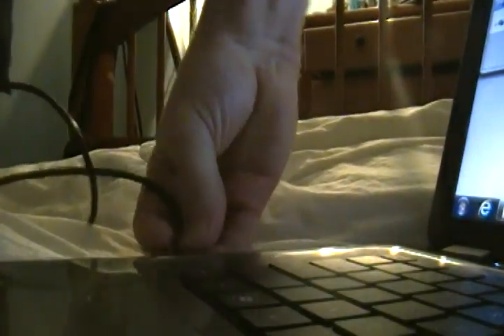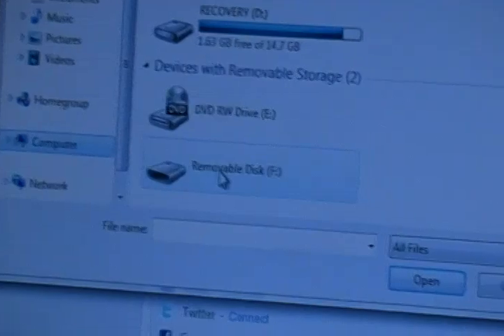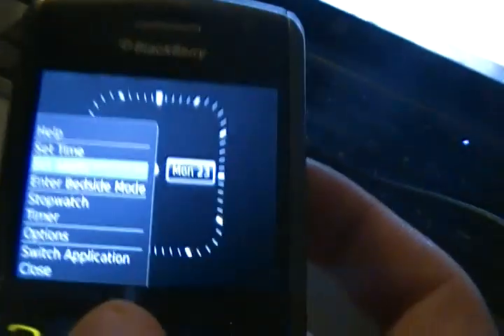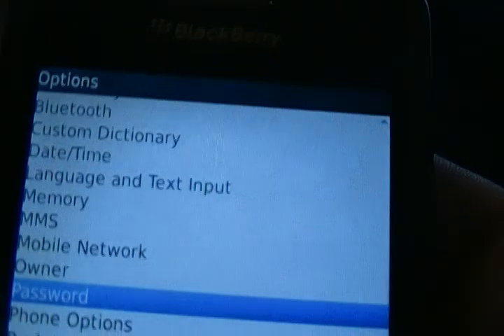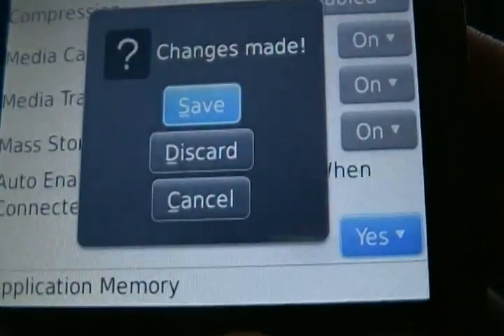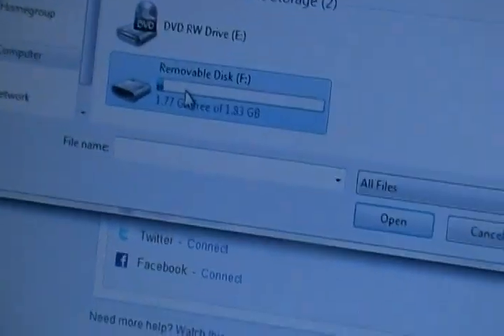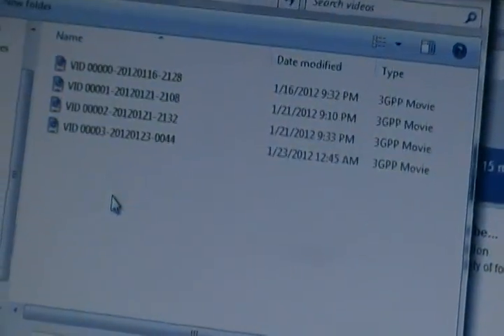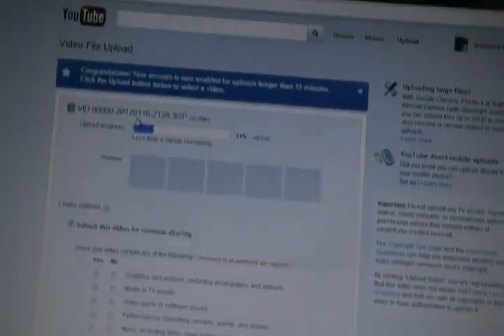how to upload a video to Youtube from your blackberry